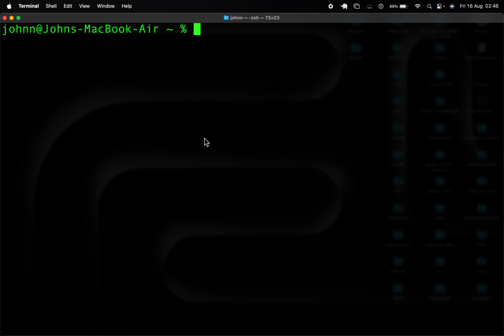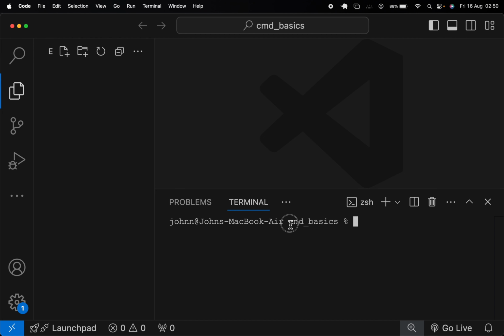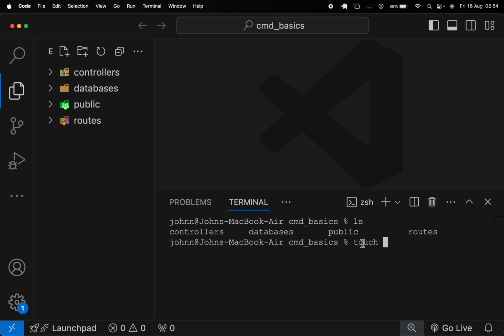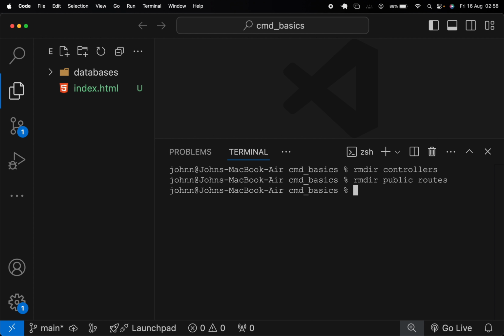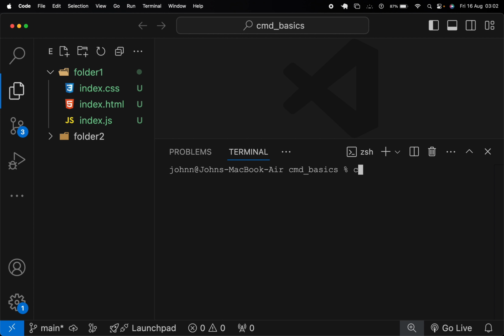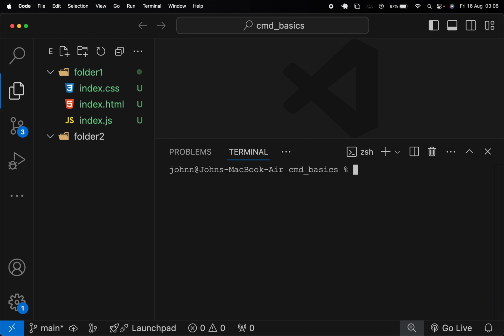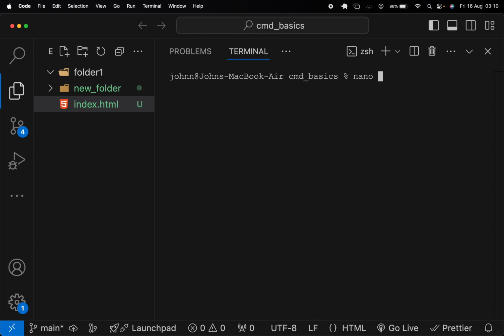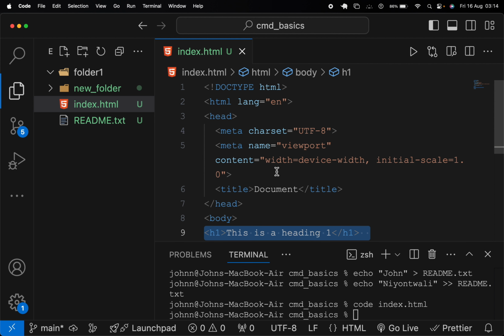Command Line Basics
🎓 Command Line Basics: A Beginner's Guide
Welcome to our tutorial on command line basics! In this video, we'll walk you through essential commands for navigating directories, managing files, and more on Unix-like systems (Linux/macOS) and their Windows equivalents.

2. Download the installer for your OS (Windows, macOS, or Linux)
3. Run the installer and follow the instructions
4. Open VS Code and start coding!